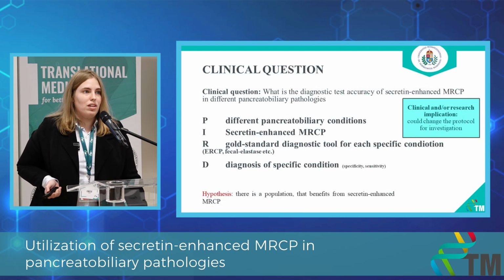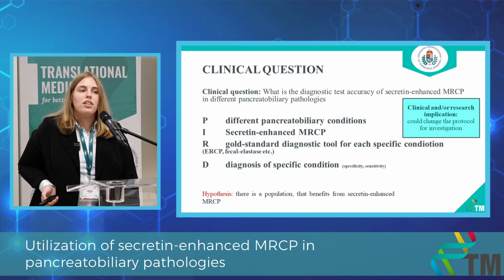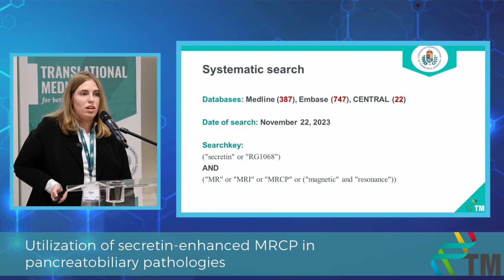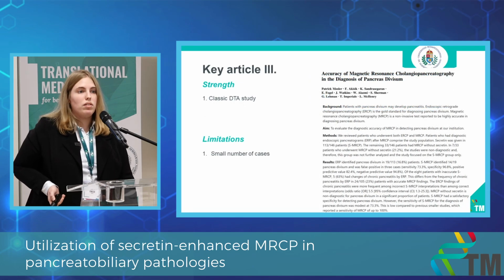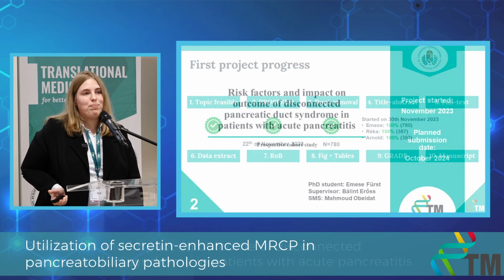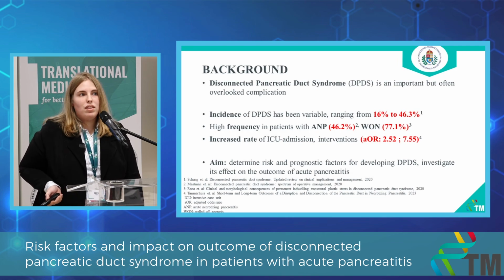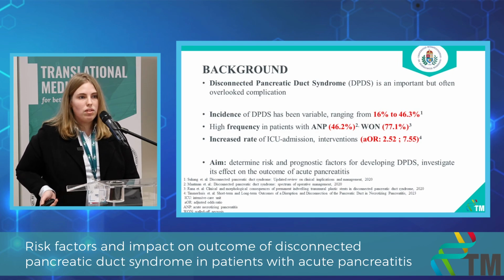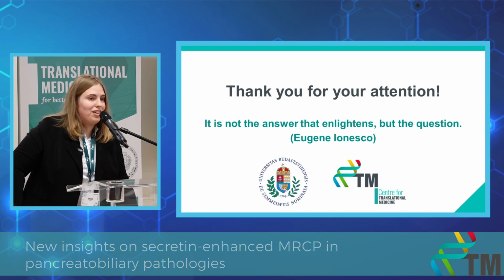Progress Report I - Emese Fürst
New insight on secretin-enhanced MRCP in pancreatobiliary pathologies
3-month Progress Report of the PhD students of the Centre for Translational Medicine, Semmelweis University.

VISION
Make good use of all available diagnostic modalities in different pancreatic conditions.

MISSION
Improve the diagnostic algorithm and make it more accessible.

SPECIFIC GOALS

PROJECT 1: Investigating the diagnostic accuracy of secretin-enhanced MRCP in pancreaticobiliary pathologies: a systematic review and meta-analysis.

PROJECT 2: Investigating the risk factors and impact on the outcomes of disrupted pancreatic duct in patients with acute pancreatitis: a prospective observational study.